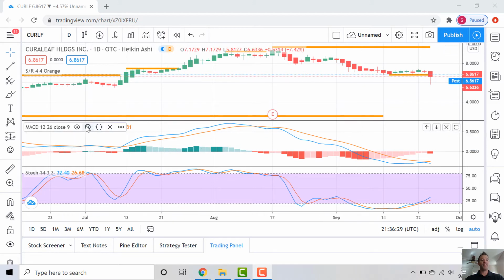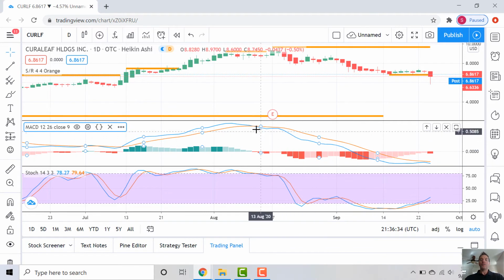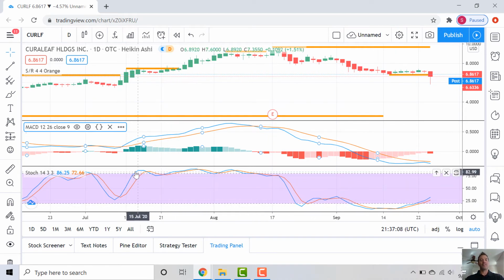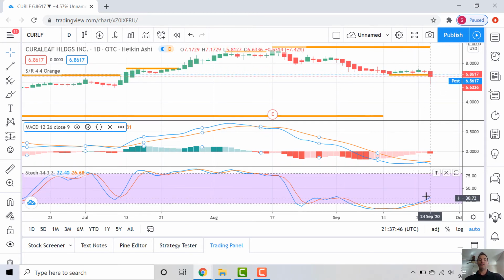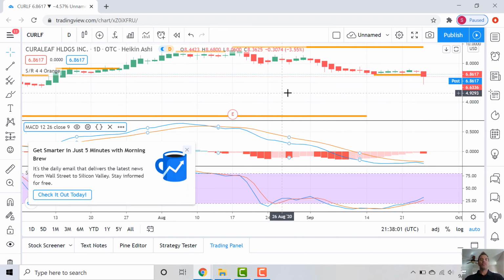Technical Analysis of Curaleaf (CURLF)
Using concepts of support and resistance, the MACD, and the stochastic to predict when to buy Curaleaf. Is it soon?